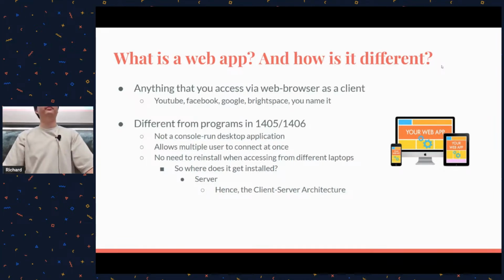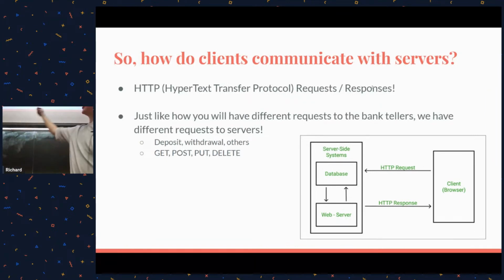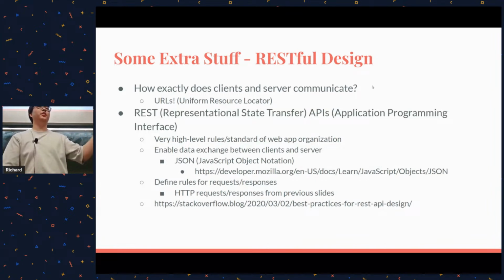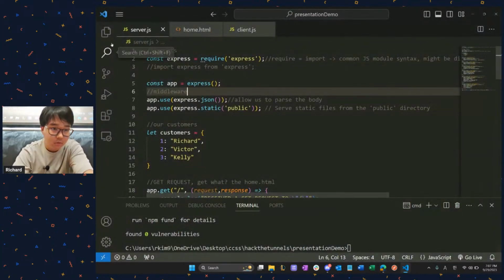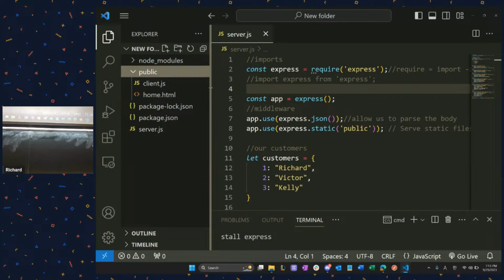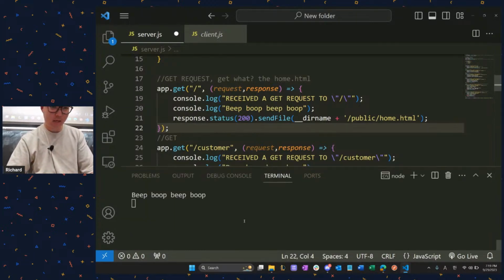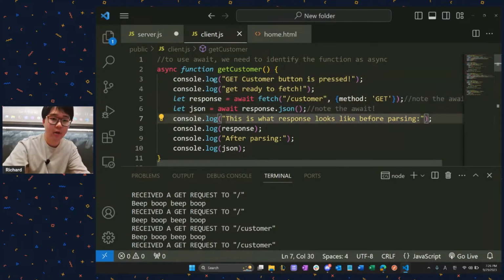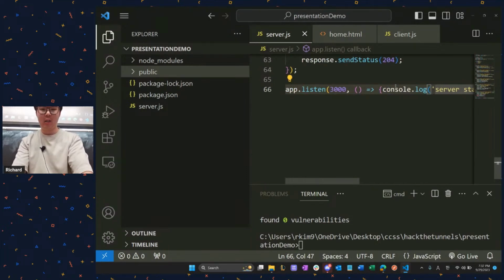Mastering Web Development: Client, Server, and Database Presentation: Hack The Tunnels 2023